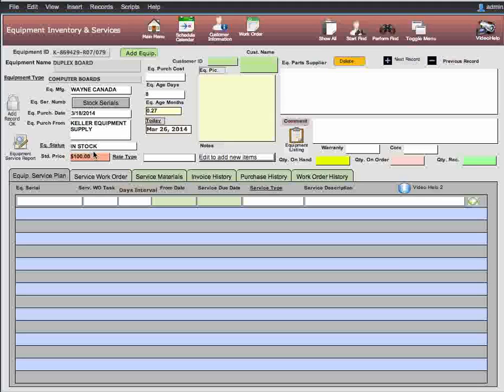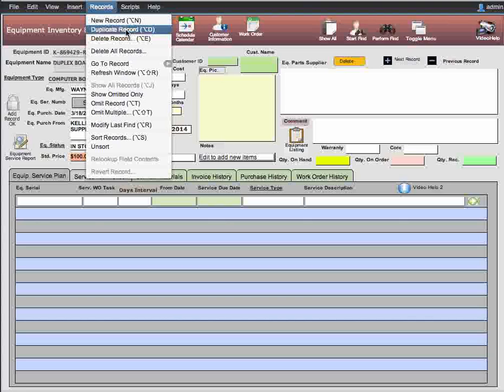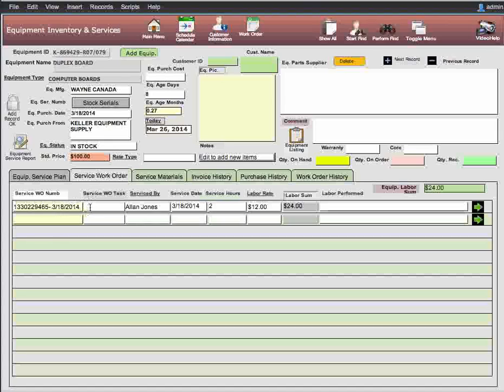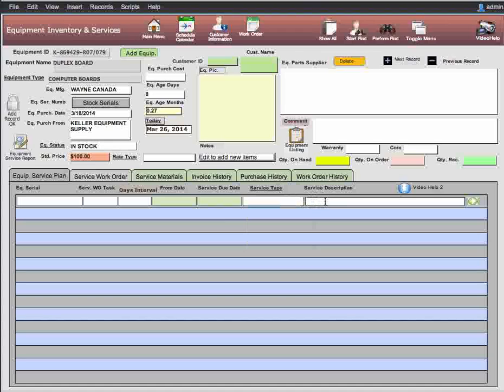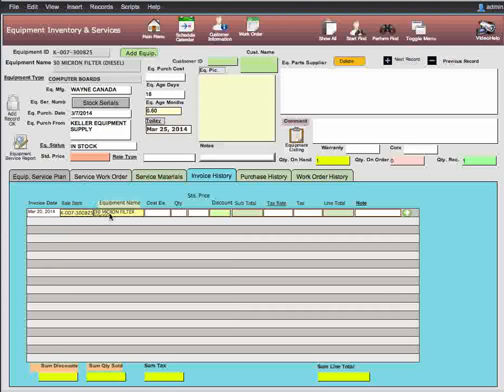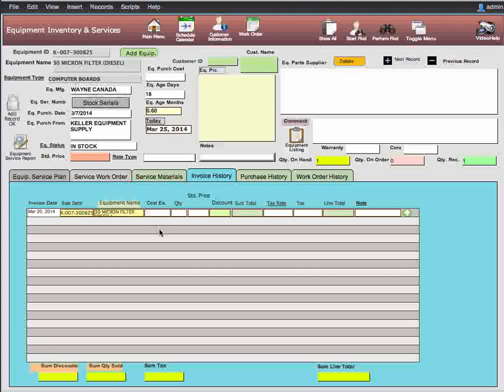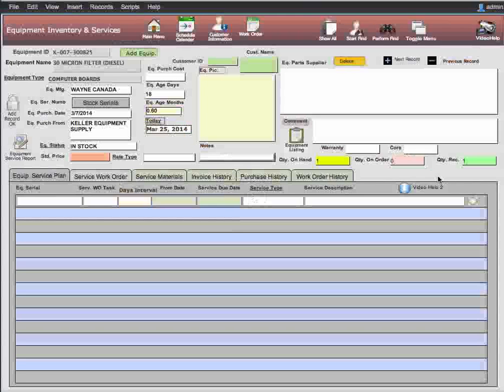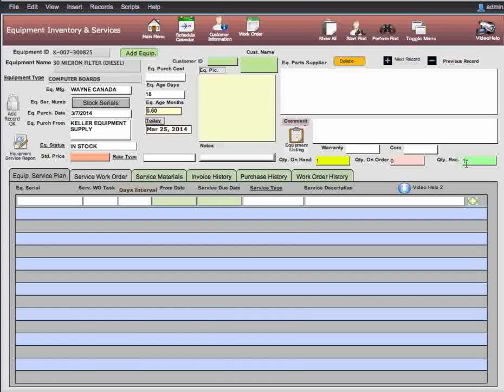Equipment Service Pro v13 - Inventory Tabs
In this VideoHelp I will cover the Equipment Service Pro v13 - Inventory Tabs.